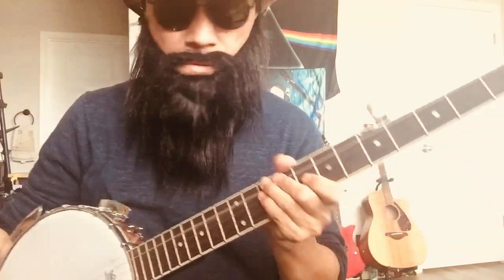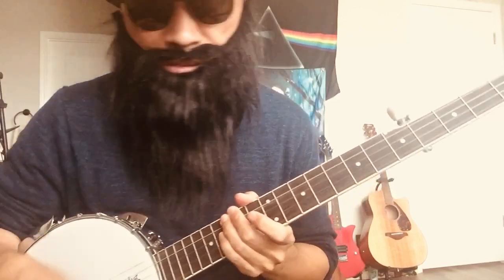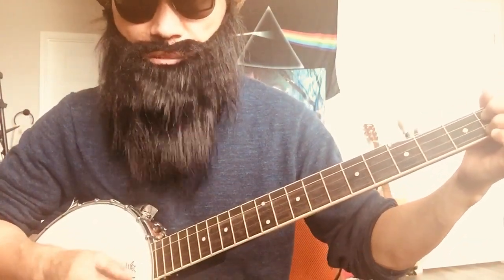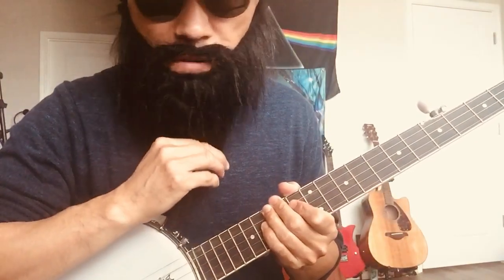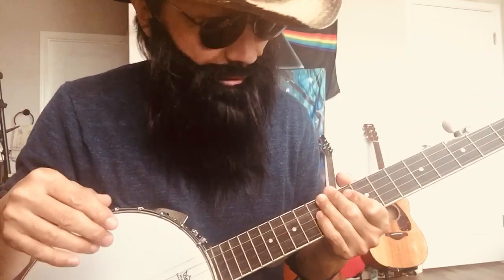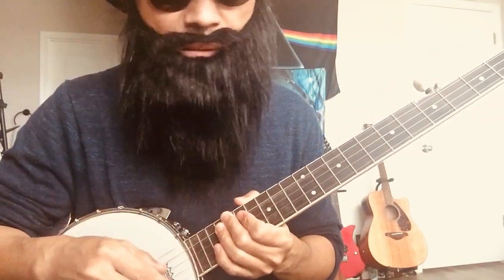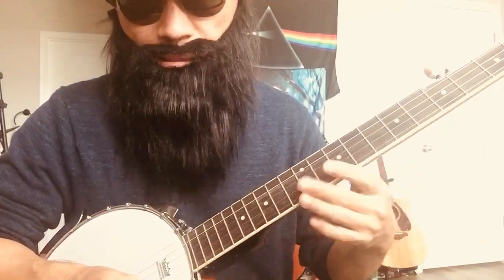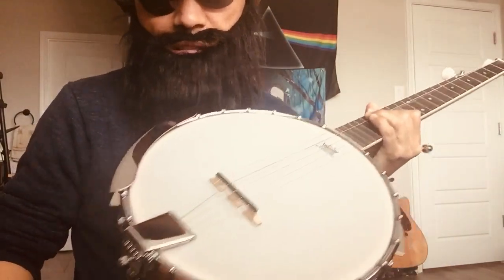Cheap Banjo Shortcut - How am I doing after 7 months? And a few thoughts about expensive banjo.